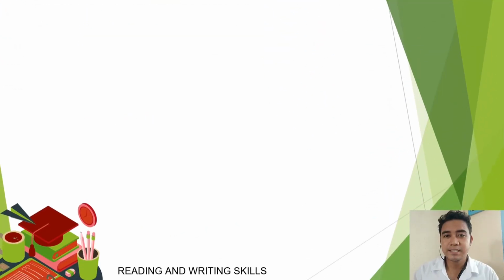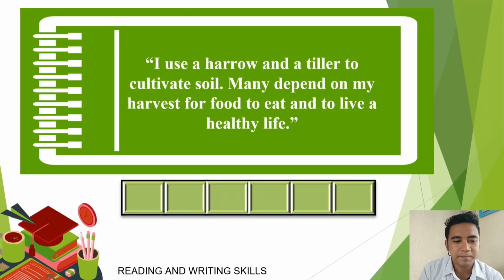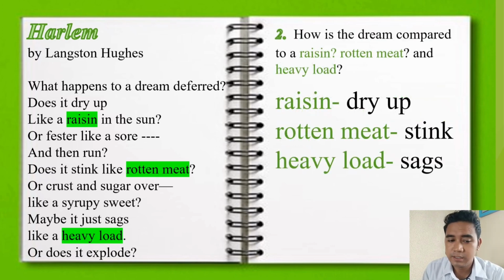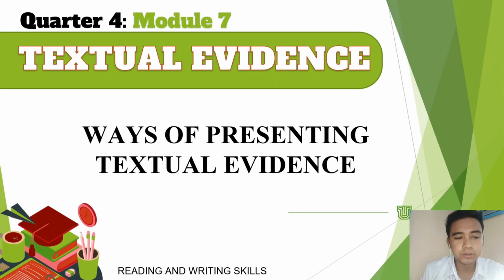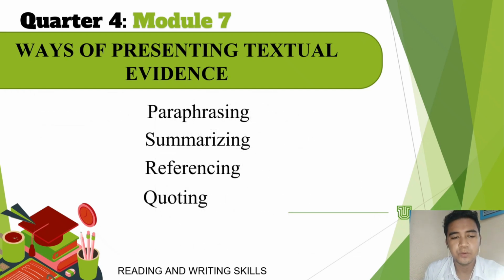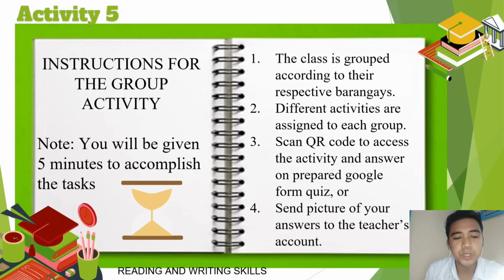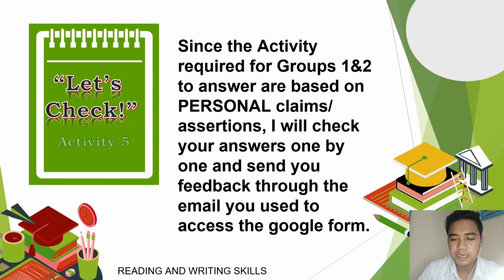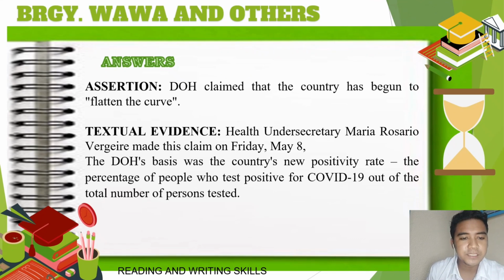Reading and Writing Skills - "Determining Textual Evidence"